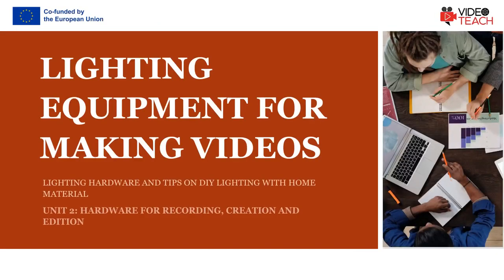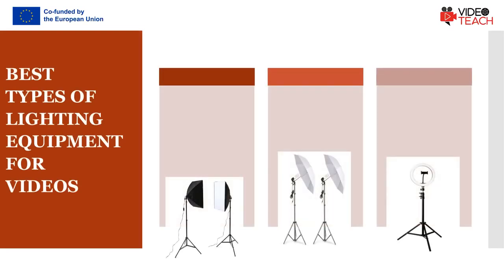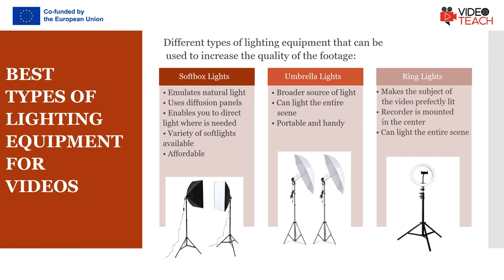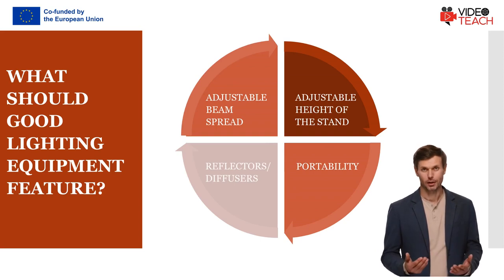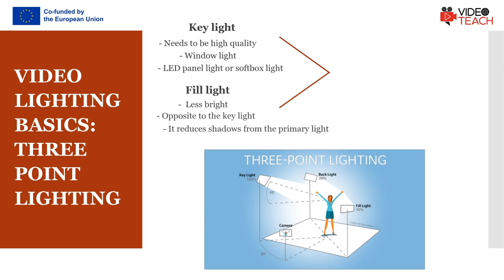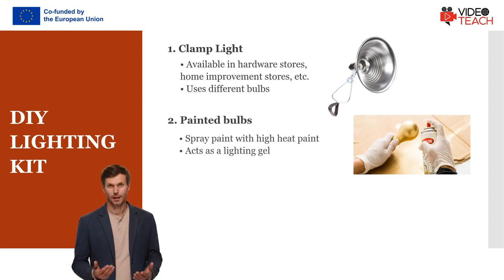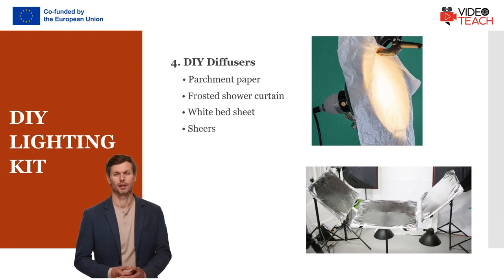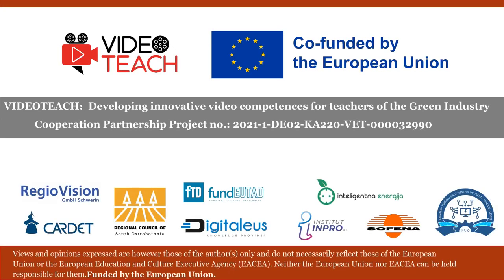2.2.5 Lightning (VIDEOTEACH course)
Practical 6-minute-long tutorial on lightning hardware and tips on DIY lightning with home materials.